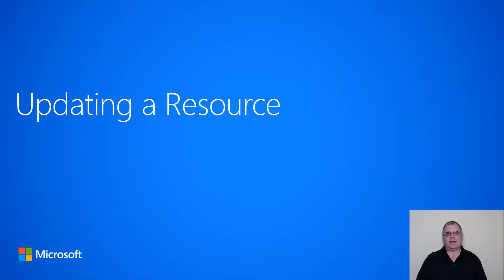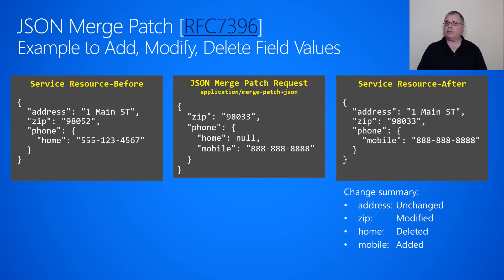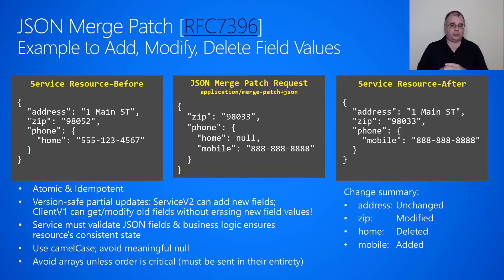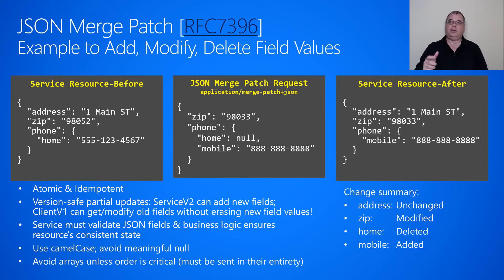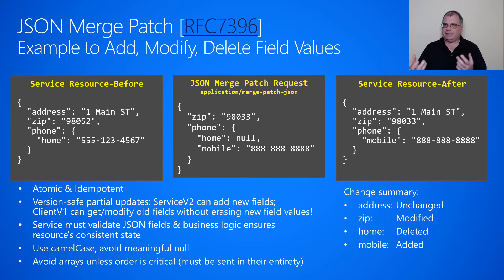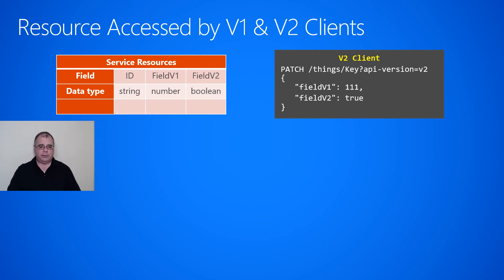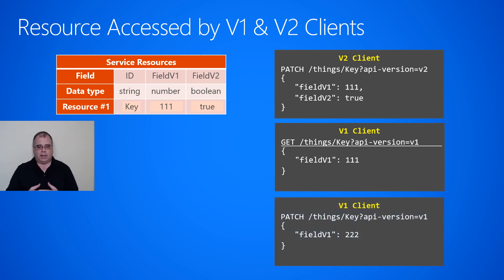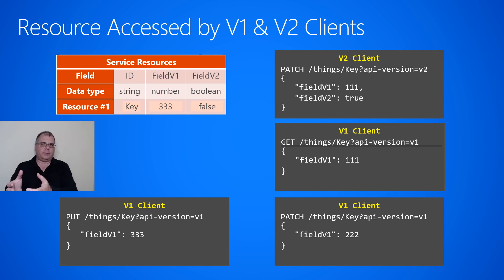Updating a Resource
This video discusses how to effectively use PATCH and JSON Merge Patch to update resources in a version resilient fashion.